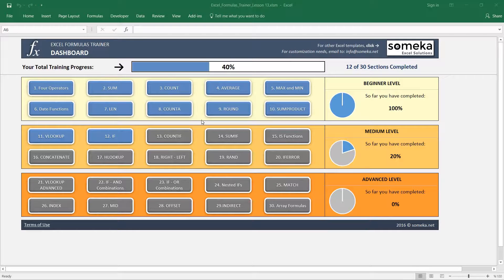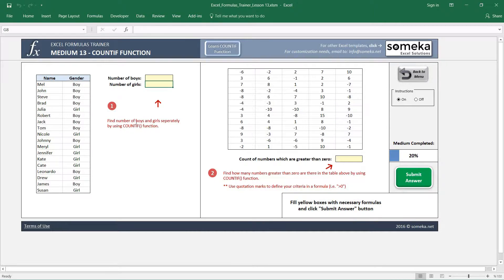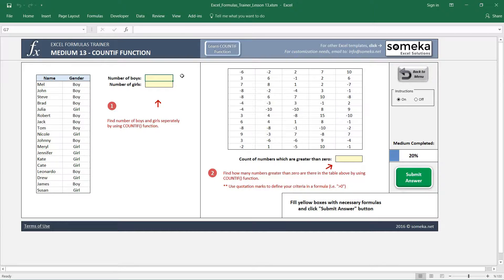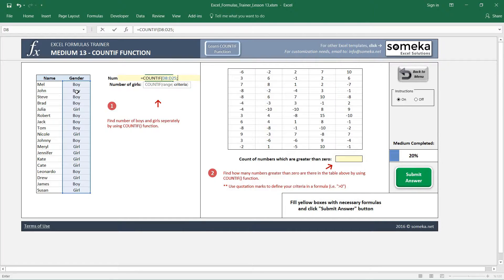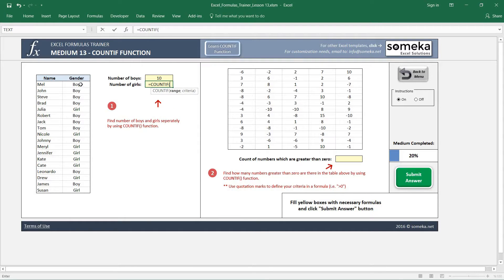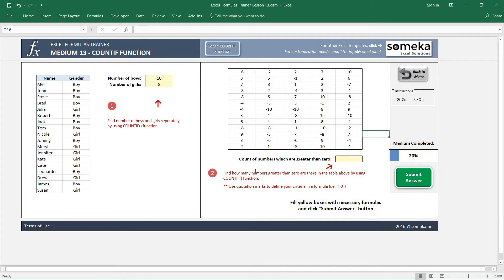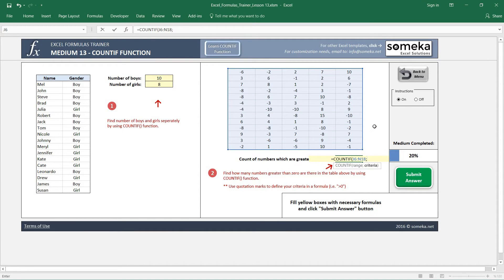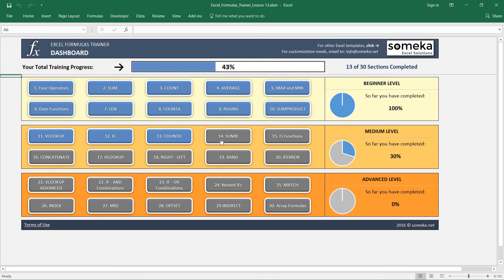Excel COUNTIF Function: Explained with Examples | Training Lesson 13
This video explains Excel COUNTIF Function and logic behind in order to comprehend the function in very simple ways.

Including this Excel COUNTIF Function tutorial there are 30 lessons going from beginner to advanced with several examples for each of them. Lessons are as follows:

1. Excel Four Operators
2. Excel SUM Function
3. Excel COUNT Function
4. Excel AVERAGE Function
5. Excel MAX MIN Functions
6. Excel Date Functions
7. Excel LEN Function
8. Excel COUNTA Function
9. Excel ROUND Function
10. Excel SUMPRODUCT Function
11. Excel VLOOKUP Function
12. Excel IF Function
13. Excel COUNTIF Function
14. Excel SUMIF Function
15. Excel IS Functions
16. Excel CONCATENATE Function
17. Excel HLOOKUP Function
18. Excel RIGHT LEFT Functions
19. Excel Random Functions
20. Excel IFERROR Function
21. Excel VLOOKUP (Advanced)
22. Excel IF AND Combinations
23. Excel IF OR Combinations
24. Excel Nested IFs
25. Excel MATCH Function
26. Excel INDEX Function
27. Excel MID Function
28. Excel OFFSET Function
29. Excel INDIRECT Function
30. Excel Array Formulas